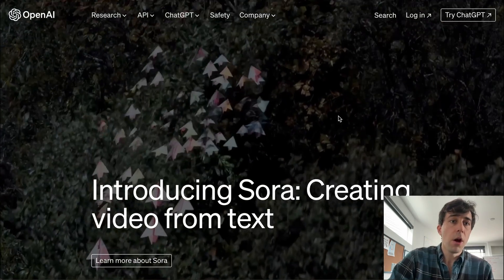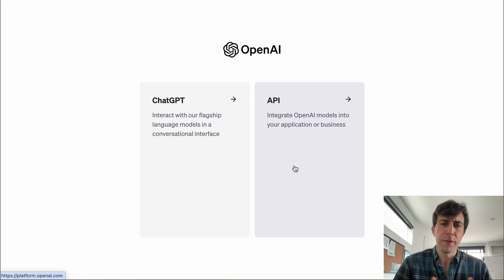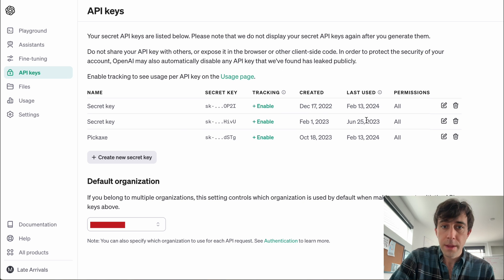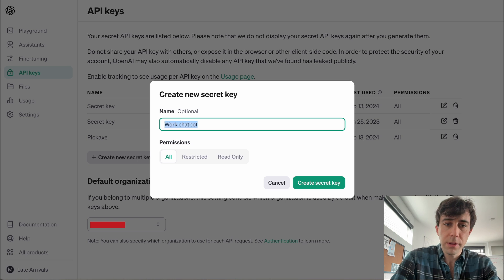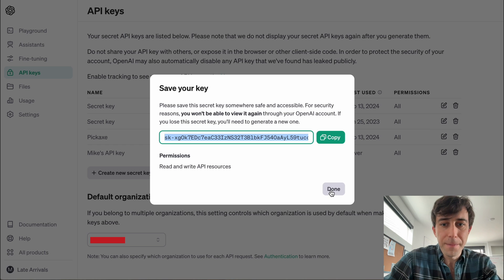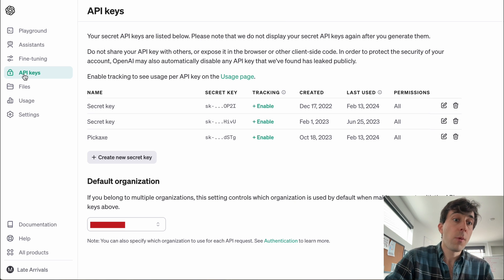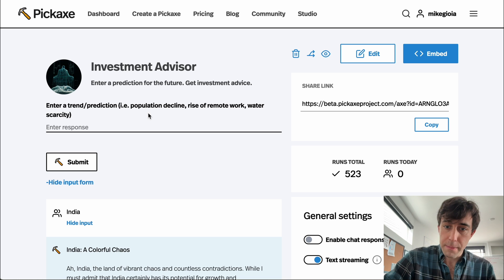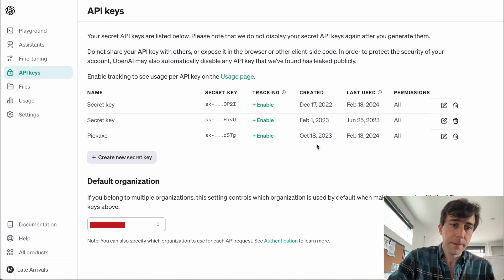How to get an OpenAI API Key for apps - (2024)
A simple demonstration of how to get a new OpenAI API key. If you're using AI tools or AI platforms you've probably come across the term "OpenAI API key" and wondered what it is, why it's important, and how you get one. An API key serves as a unique identifier that lets you connect to your OpenAI account and access their models like ChatGPT and GPT-4. While it may seem like a hassle, it’s often cheaper in the long-run to use your own API key rather than relying on third-party platforms that act as middle-men. An OpenAI API key plugs you right into the source so you can pay as you go. And the good news is if you have an OpenAI account, then you can get an API key easily, with minimal hassle.

Then log in or sign up, which should redirect you
Then click on "API".
Then navigate to the icon in the left side-bar that says "API".
Then click "Create New Secret Key".

For a step-by-step walkthrough you can check out this brief guide I wrote

For a simple no-code way to build AI tools for yourself and business, check out our no-code platform Pickaxe